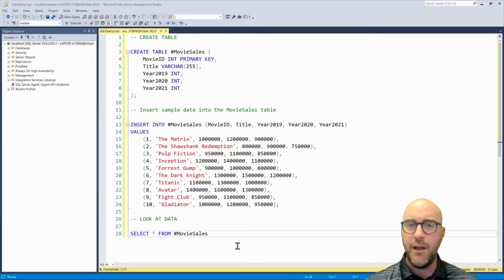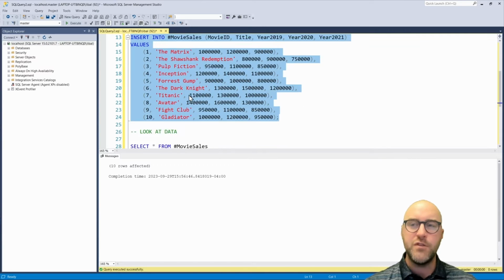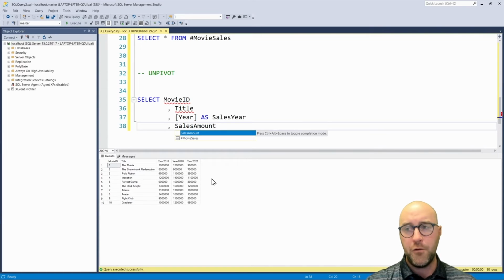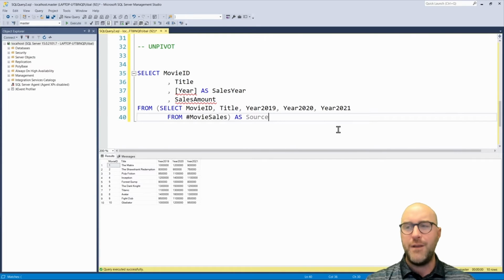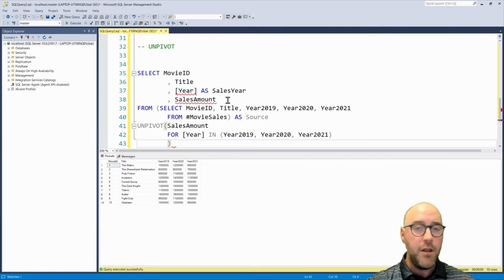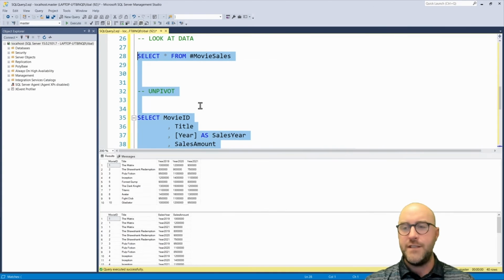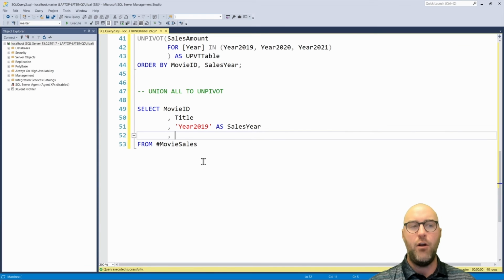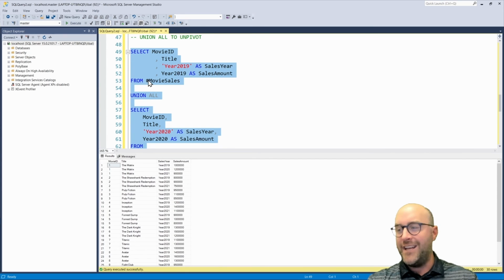Unpivoting Data with SQL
In this video, learn how to unpivot data with SQL for easier data analysis and manipulation. Unpivoting data involves transforming columns into rows, allowing for a more flexible and efficient way to analyze data. With SQL, you can easily unpivot data in just a few steps. This tutorial will teach you the necessary SQL commands and techniques to unpivot your own data and unlock its full potential. Don't miss out on this valuable tool for data transformation and analysis!

00:00 Introduction
02:15 UNPIVOT Query
06:13 UNION ALL as an Alternate Method